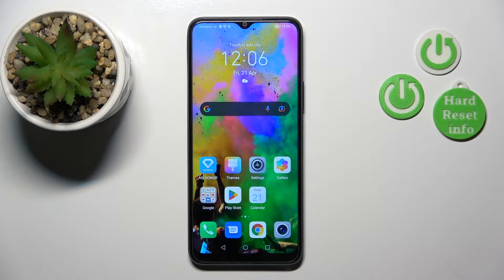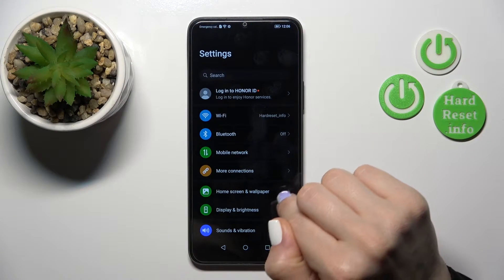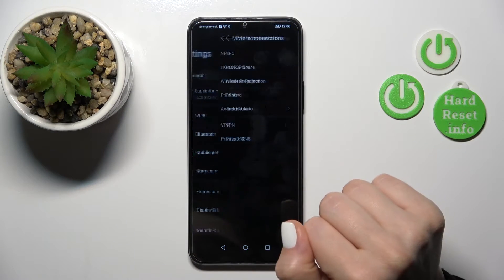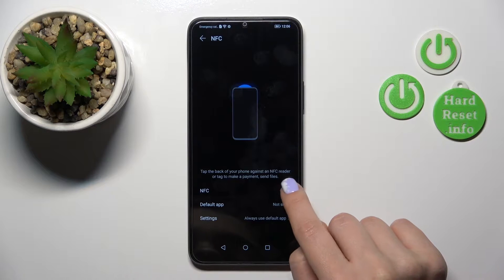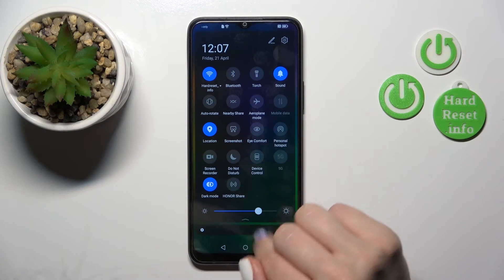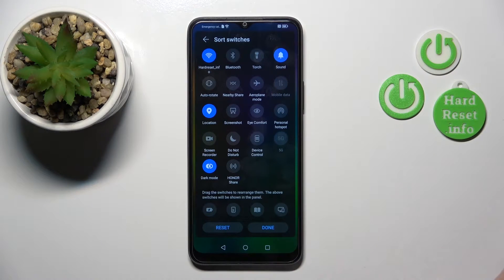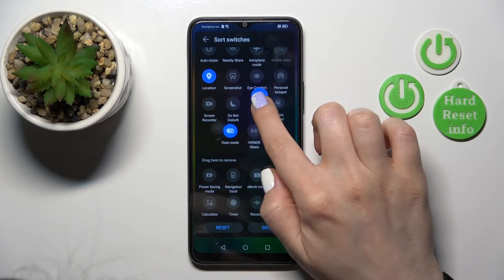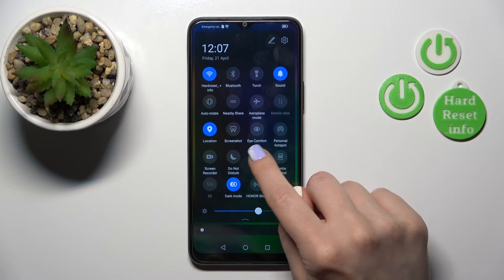How to Access NFC in Honor X8 5G - Manage Near Field Connection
Click on this link to learn more about Honor X8 5G

In this video, we'll show you how to turn on or off NFC in the Honor X8 5G! Once you locate Connection Settings, which can be accessed quite fast, it's fairly easy. So, don't hesitate, stay put and learn how to use Near Field Connection whenever you choose. Let's get started!

How to Activate NFC in Honor X8 5G? How to Disable NFC Connection in Honor X8 5G? How to Use NFC in Honor X8 5G? How to Use A Wireless Connection in Honor X8 5G? How to Use Contactless Payment Using NFC in Honor X8 5G?